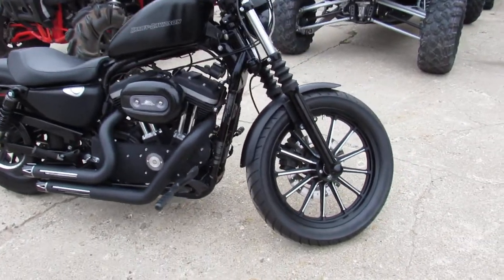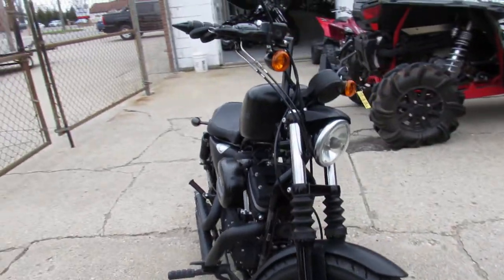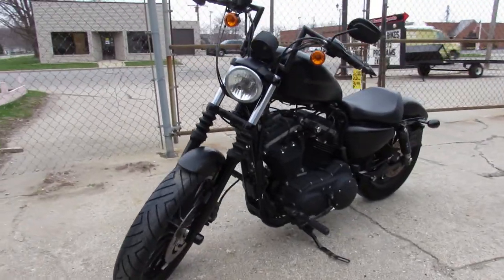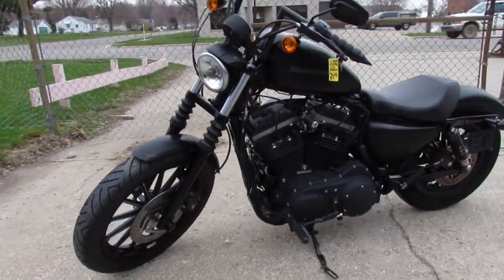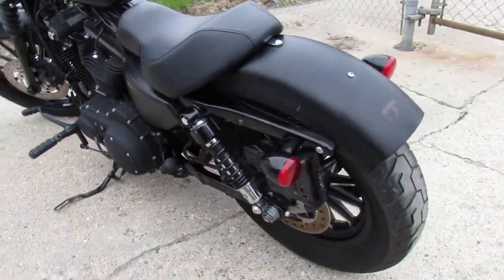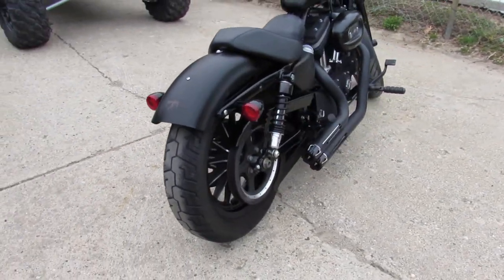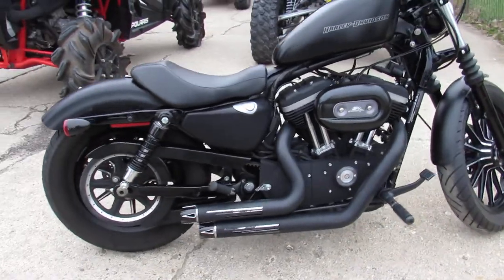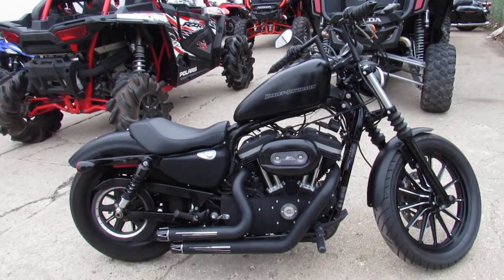Used 2011 Harley XL883 for sale in Michigan U5186